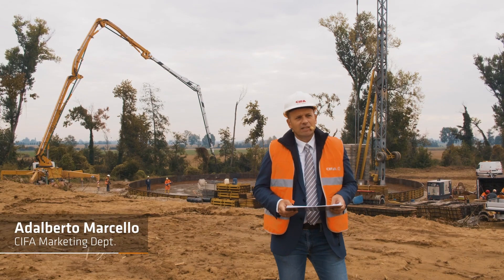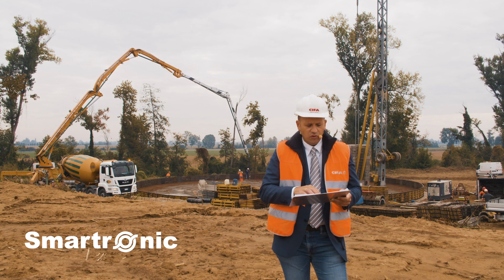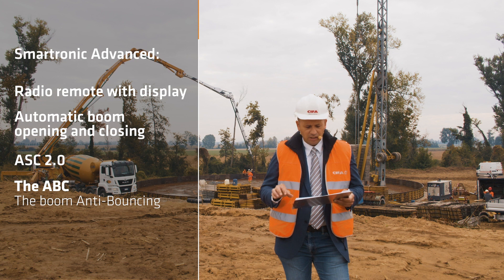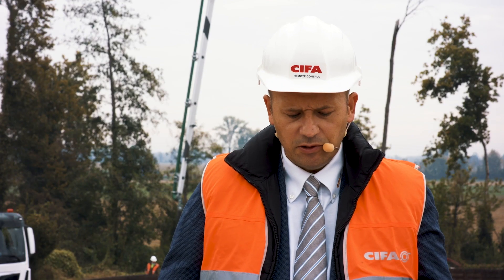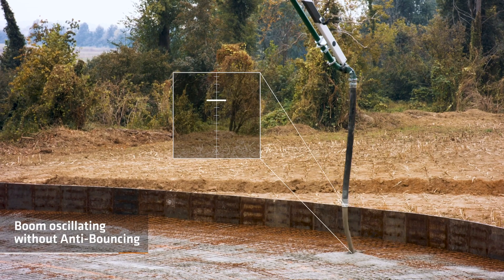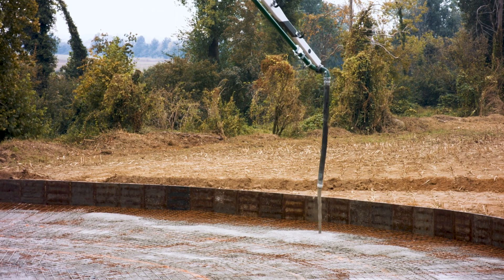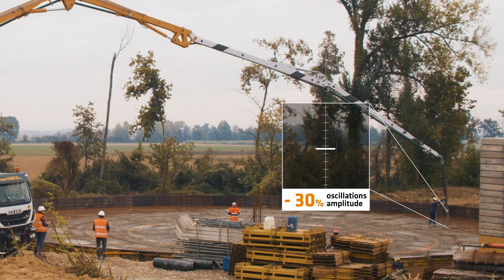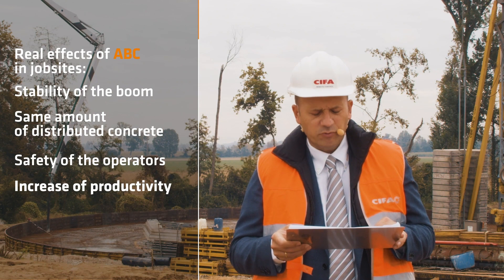CIFA Smartronic Advanced - Boom Anti-bouncing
ABC system: stability of the boom for more safety and productivity